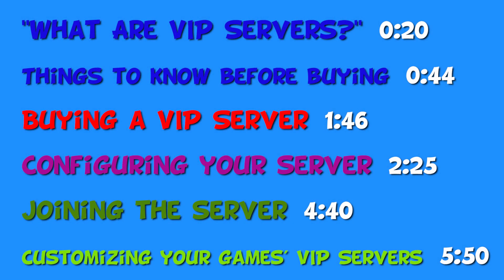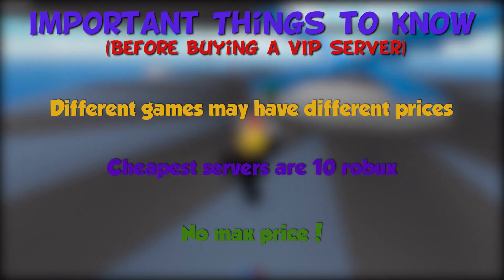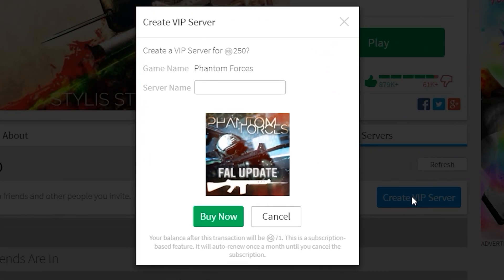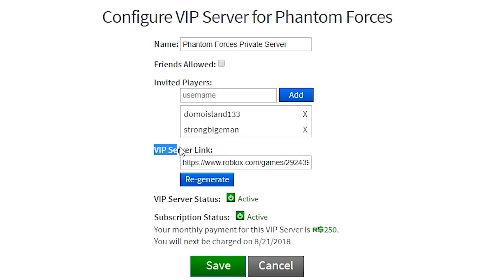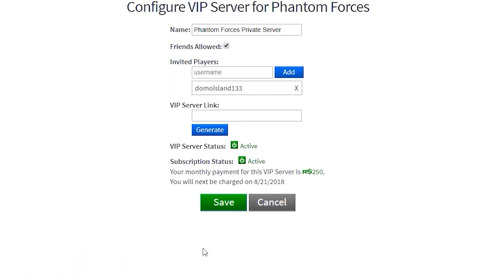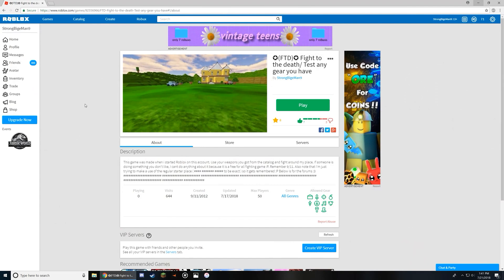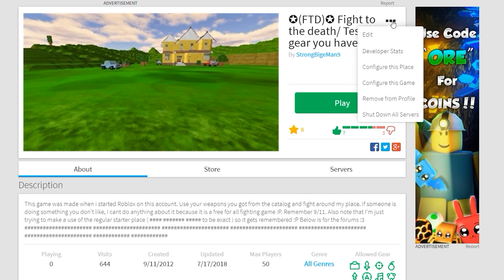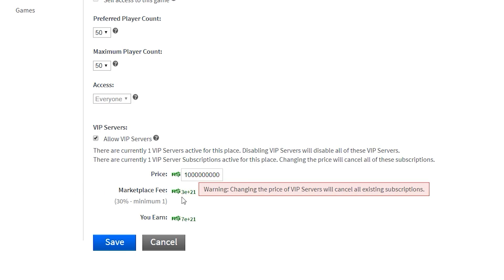2018-2021 ROBLOX Private/VIP Server Guide - What Private Servers are, How to make one, & Sell them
Want to learn how to make your own game and earn robux off of VIP Servers people purchase? Check out my tutorial series that shows you how to make games!

July 15th, 2020 UPDATE: ROBLOX has now changed it from "VIP Server" to "Private Server". It appears that mobile will also be seeing improvements in how it works! More information on the blog post about this

June 2020 UPDATE: ROBLOX has allowed developers to make VIP Servers free for their games! Hoorah :D

Down below you’ll find timestamps for each section of the video, along with the music used in the video. If you have any questions/feedback about anything, please write a comment to let me know. I hope this helped! (I will update the title if this continues to work in future years)
[Timestamps]

0:00 - Intro
0:20 - “What are VIP Servers?”
0:44 - Things to know before buying

1:46 - Buying a VIP Server
2:25 - Configuring your Server

4:40 - Joining the Server
5:50 - Customizing your games’ VIP Servers
7:47 - Outro
🎁 REWARDS/Socials 🎁
Want to get an inside look and suggest what future videos I’m making? Or maybe you’d like to play some games and hang out.

(If you want to see non-ROBLOX streams, check out my Twitch

This section was added in 2020 as this is the format I use in my newer tutorial series
Music Used

-►Bryan Carrigan - New Day